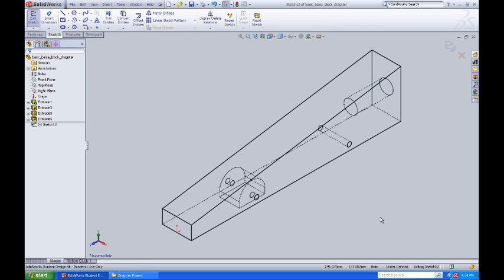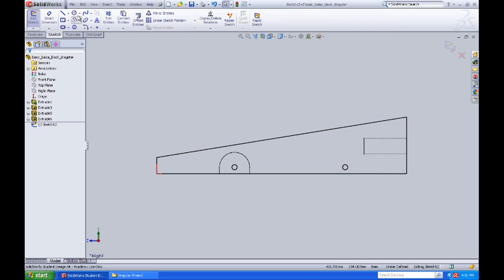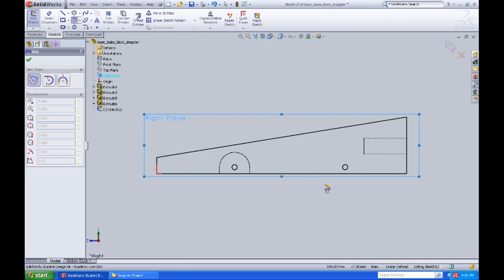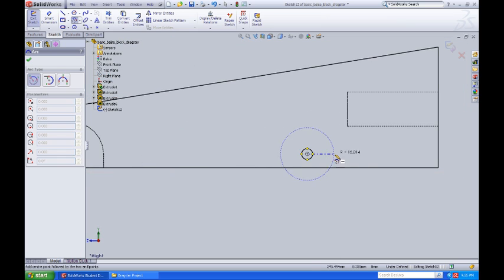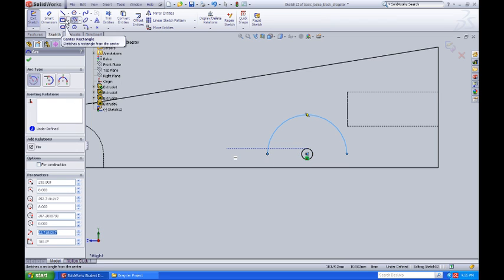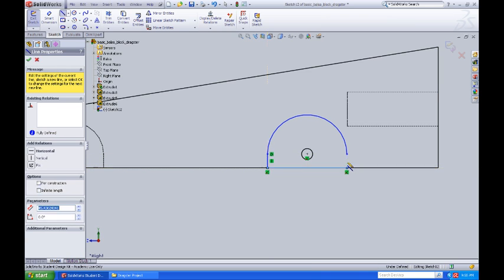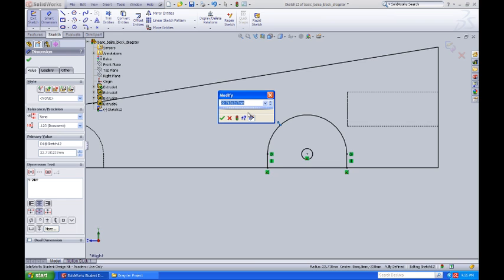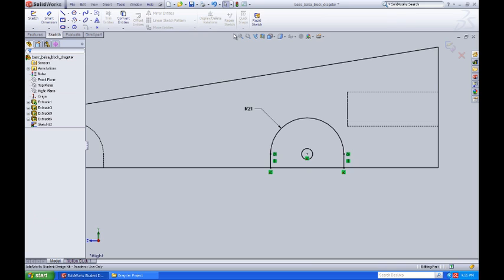Technology Student Association CO2 Dragster Design 11